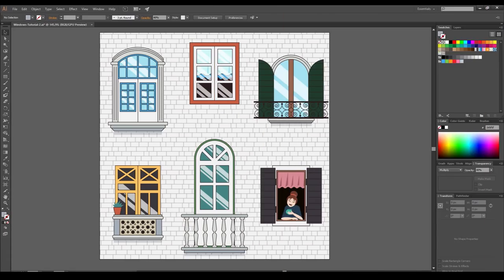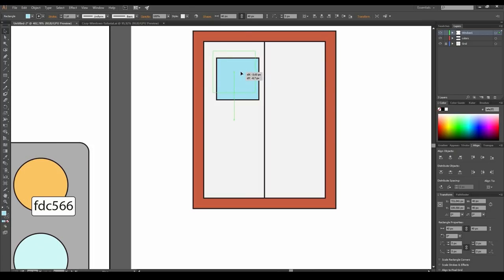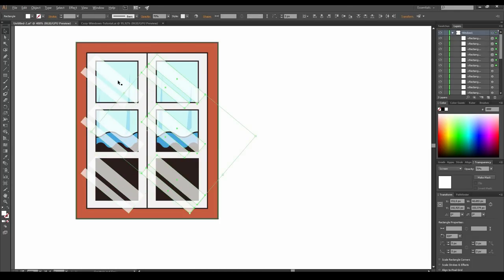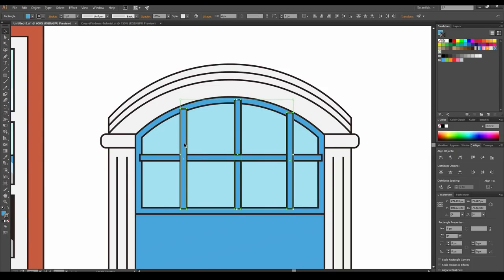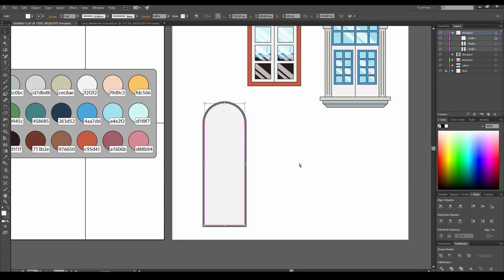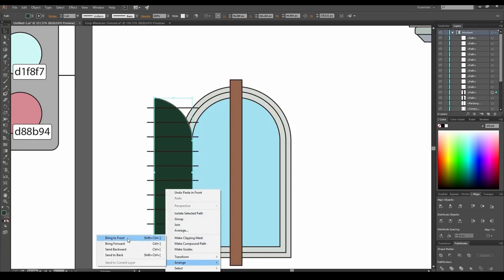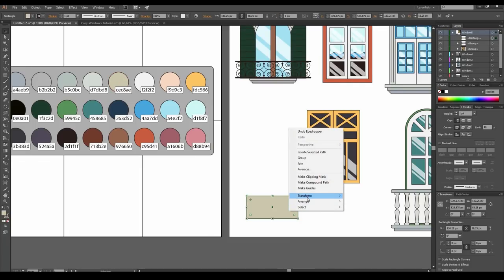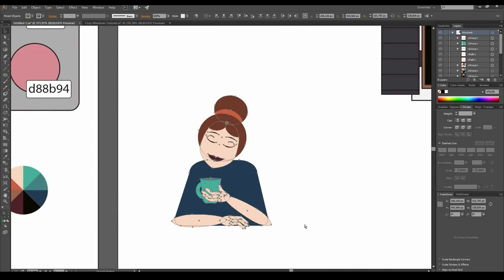Illustration: Create Cozy Windows (beginner) | Freepik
Open the window to this incredible tutorial where you will learn basic illustrator concepts in addition to making this cozy illustration. What are you waiting for?